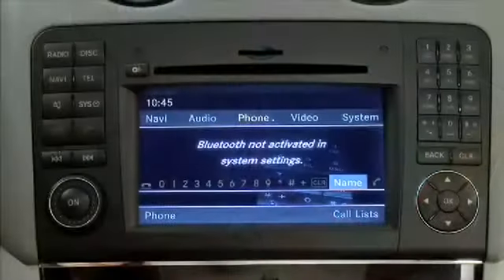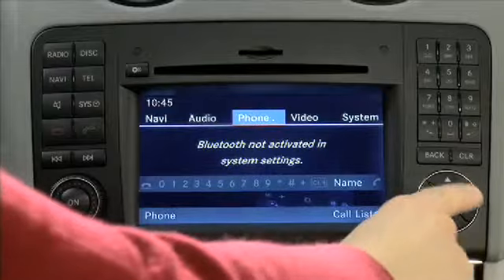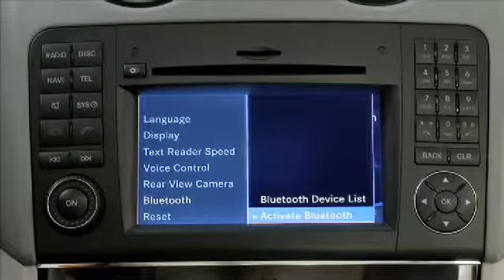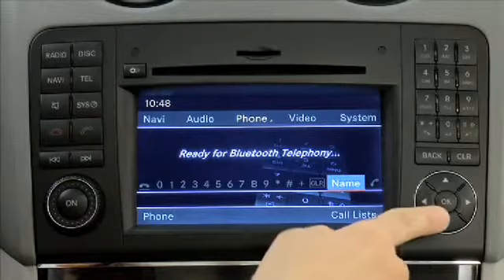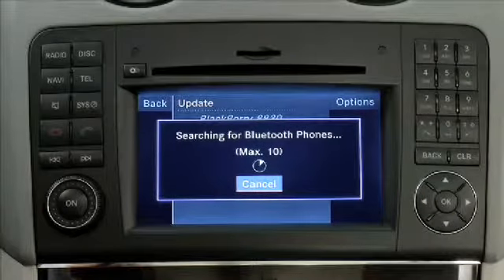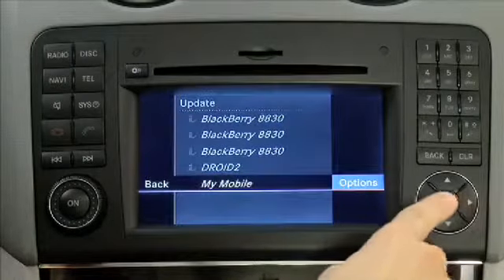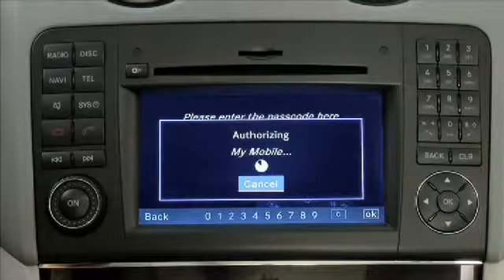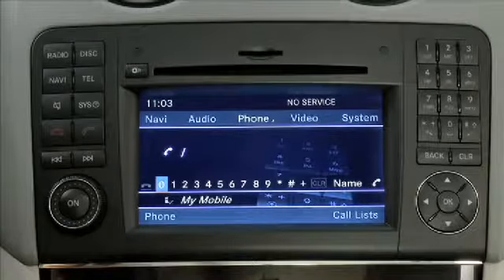Bluetooth NTG25 Internal wmv 360p